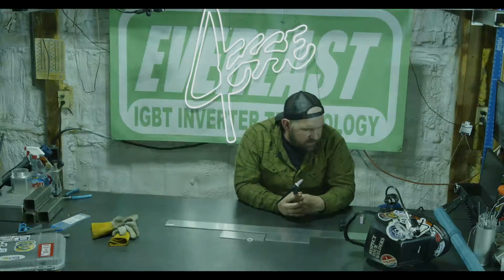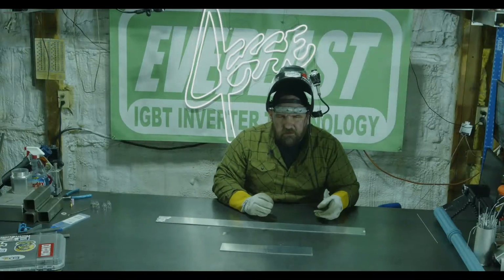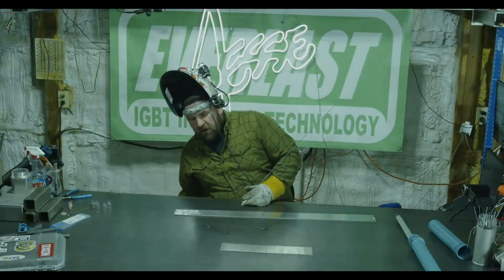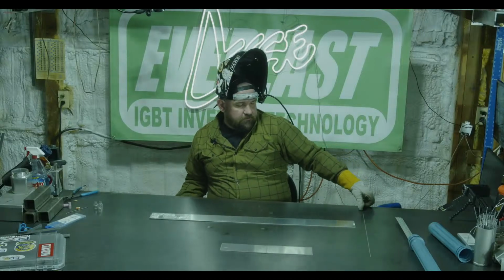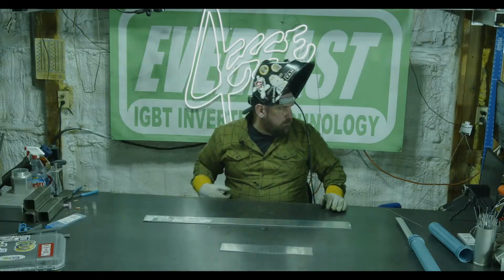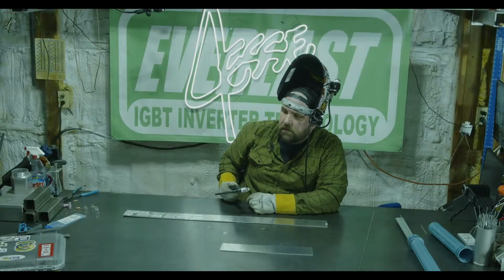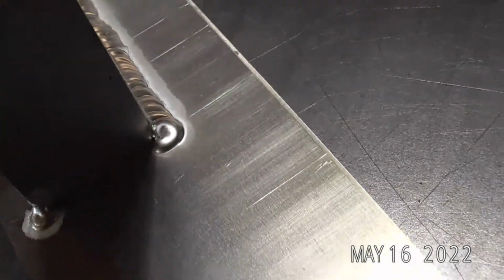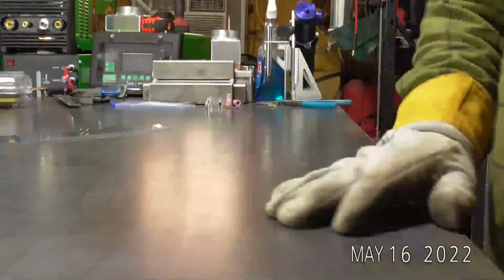Cup Size vs Gas Flow | Everlast Welders Live